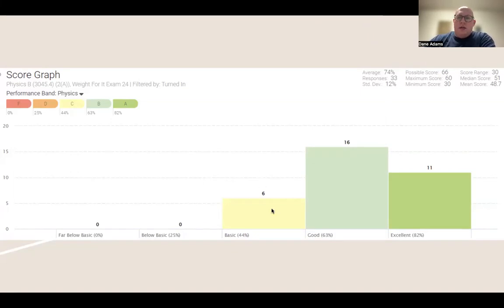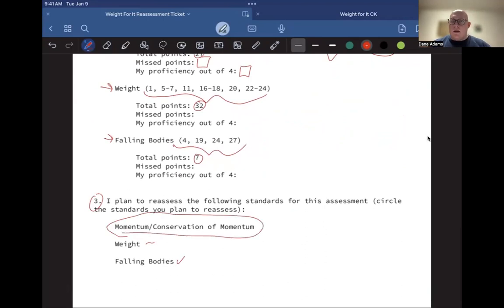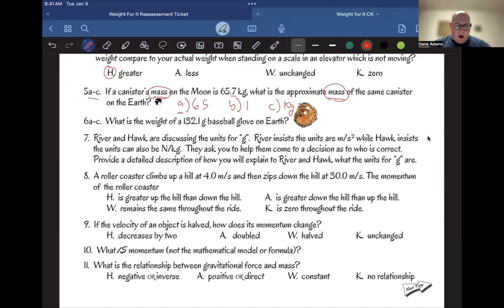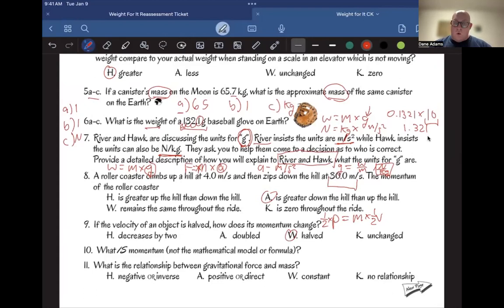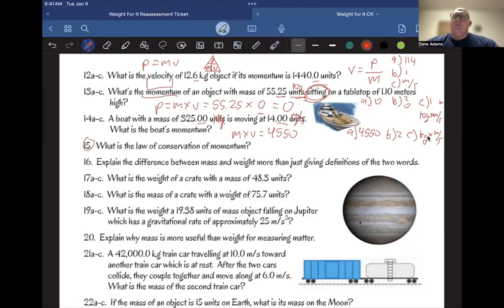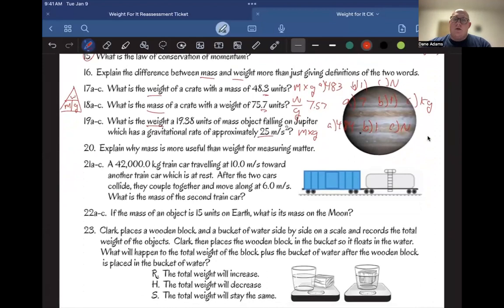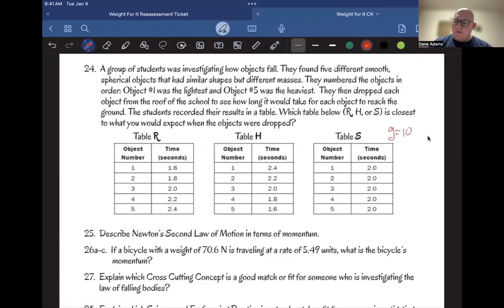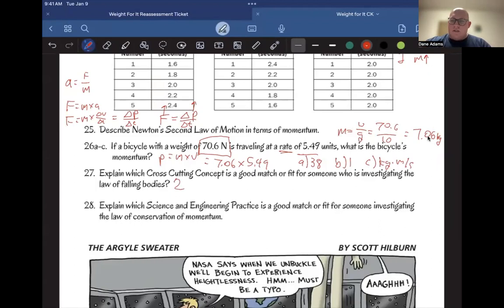Physics B 15 March 2024